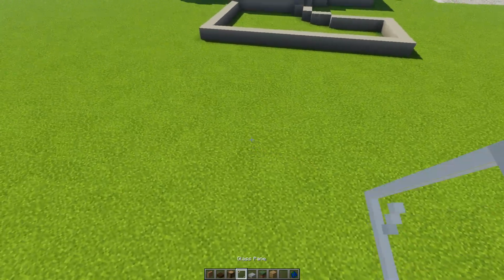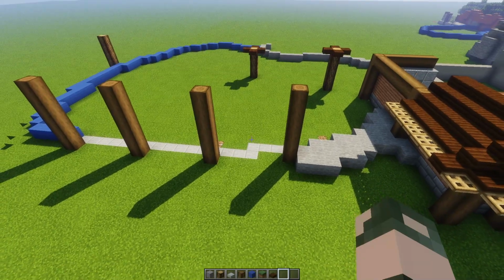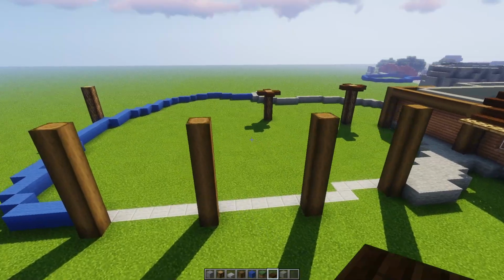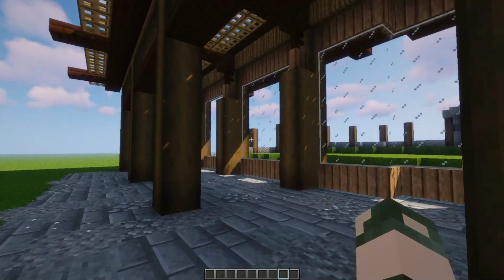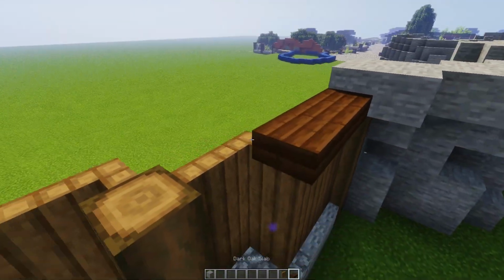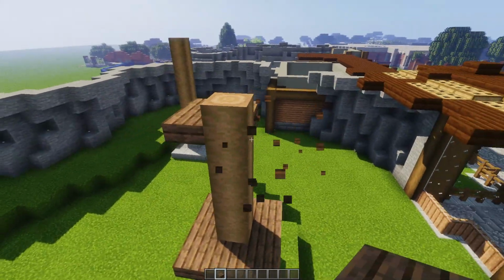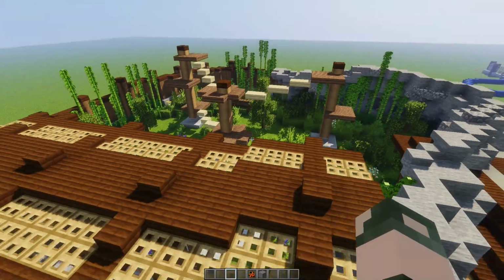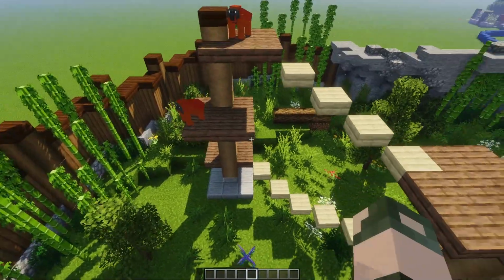Orangutan | Alex's Mobs Zoo (Minecraft 1.16.5 Zoo)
Today we add in the second of our great apes, the rather (At least in the mod) derpy looking Orangutans!

Mod List |

Unamed Aniaml Mod
Alex's Mobs
Ambient World
Aquaculture
Biome's O Plenty
Chipped
Connectable Chains
Decorative Blocks
Fins
Nev's Medieval Pub
Project Vibrant Journeys
Upgrade Aquatic
Exotic Birds
Fairy Lights
Optifine
Snow Real Magic
Supplementaries
Terra Forged
Untamed Wilds
World Edit
Better Animals Plus
Dynamic Trees
Peru Mod

Sildurs Shaders